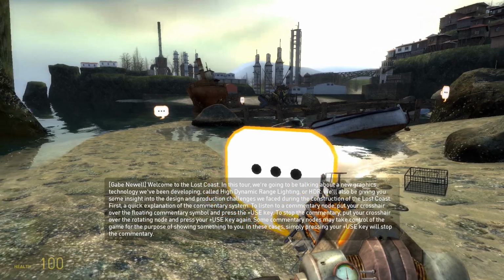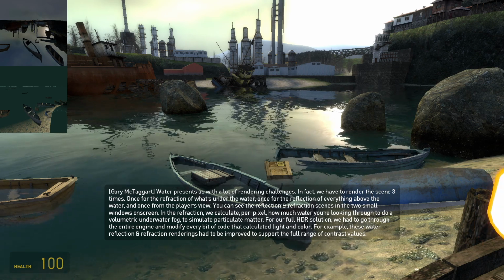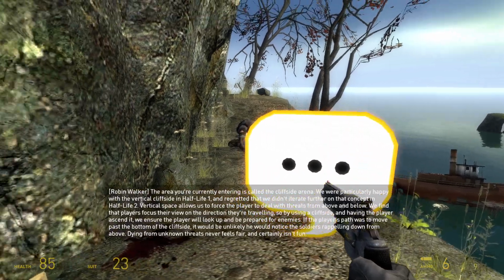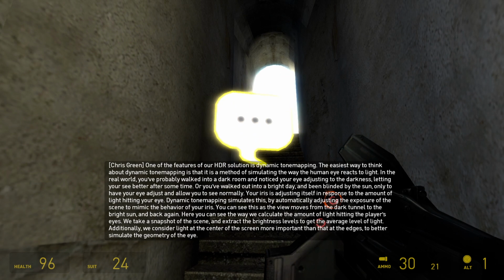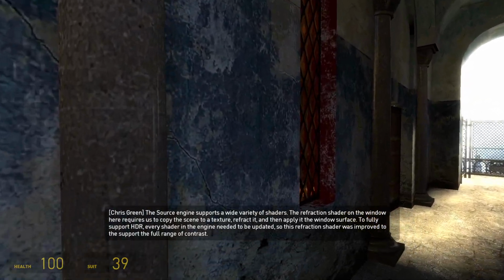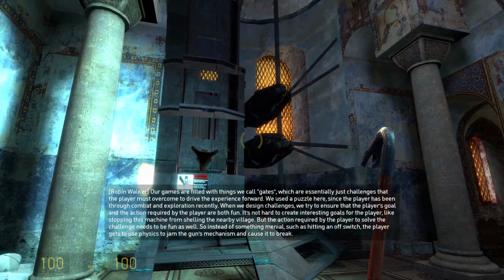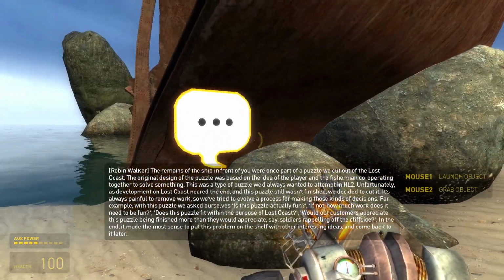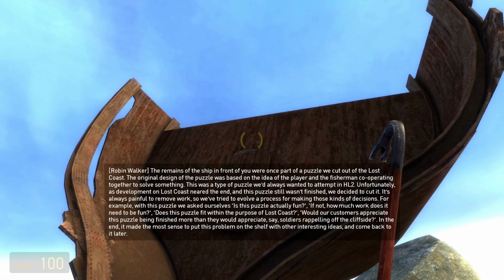Half-Life 2: Lost Coast - Developer Commentary Mode